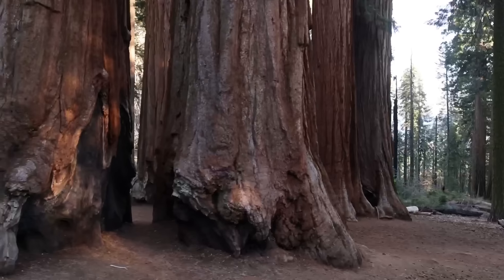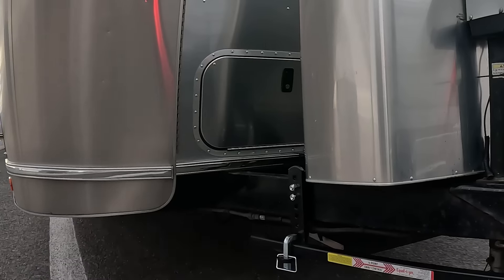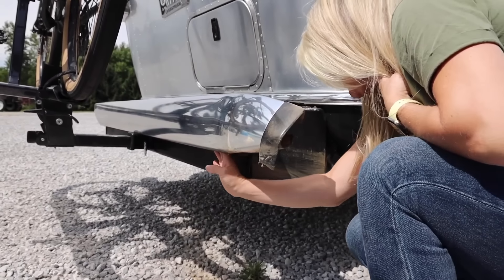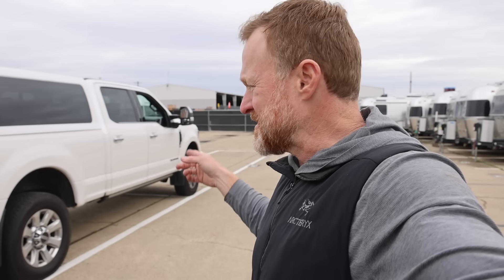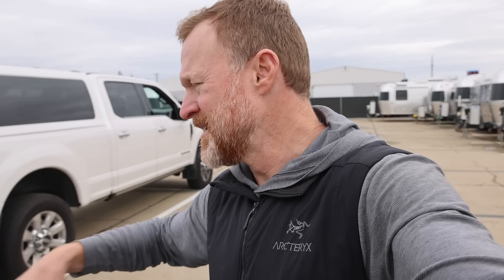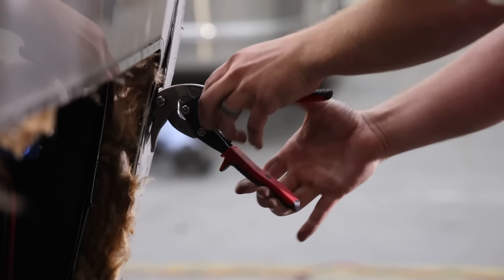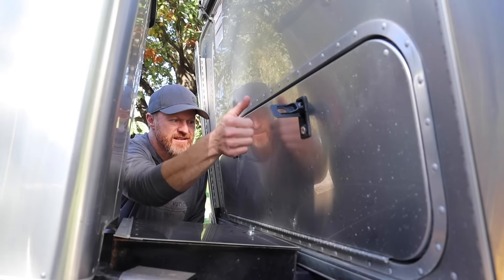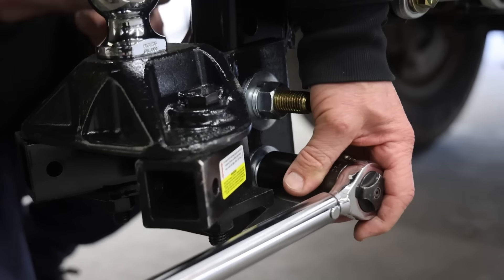AIRSTREAM: Front End Separation Correction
Our 2024 RV Route is a big pretzel fish crossing the country twice! Join us at a meet-up, Livestream and other events!

Regarding cost, the FES repair at Vinnie's cost $3,600, but could vary depending on what is involved.

ℹ️ About the Episode:
Can Vinnie really talk to Airstreams? Probably not, but Airstreams can talk to him! Rivets and panel separation tell a story, and if you pay close attention, those walls can talk. This is not the first time we've experienced what's called Front End Separation (FES). If you recall, this happened to our first RV, and it was (kinda) repaired in Mexico. Basically, we applied a bandaid, but didn't fix the root issue. Vinnie is good at evaluating what's happening with a trailer's frame to uncover the root cause of FES. He then corrects the issue by reinforcing the front end, which involves welding a semi-custom template to add support and tying the shell to the camper and—ultimately—to the frame. Even if you don't have an Airstream, you may enjoy seeing how ​Vinnie's North Bay Airstream Repair ​approaches this issue and generates a solution. You'll learn what Front End Separation is, how it's created, how it could be amplified by the owner, and what a good correction includes.

Join the most supportive and genuine RV community ever. Get our welcome package in the mail, monthly ((Livestreams)), invitations to meet-ups, giveaways and chat in the private Insiders Facebook group.

Cooking in a small space doesn't have to mean sacrificing nutrition or taste. Get Tricia's battle-tested tips, tricks, and recipes for preparing delicious, healthy meals in any kitchen.